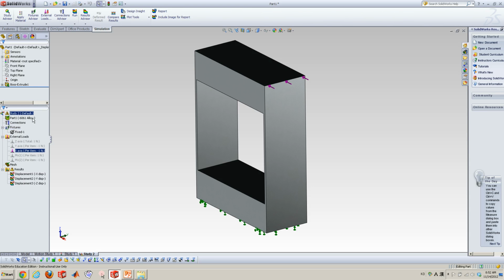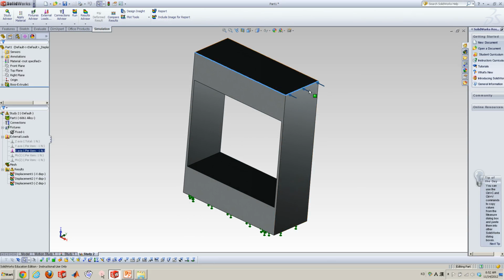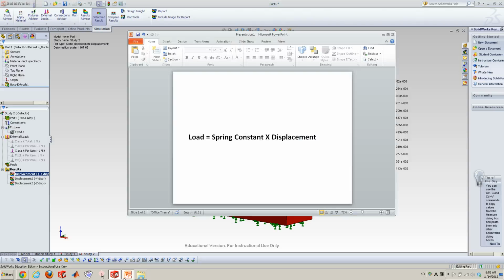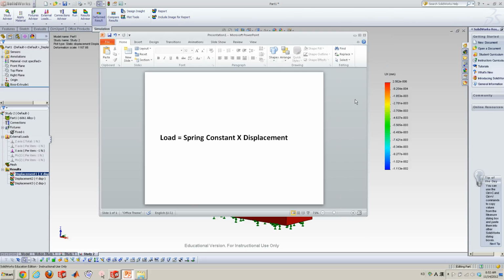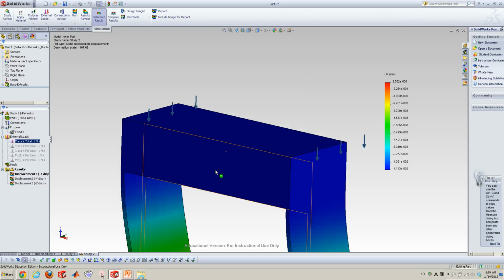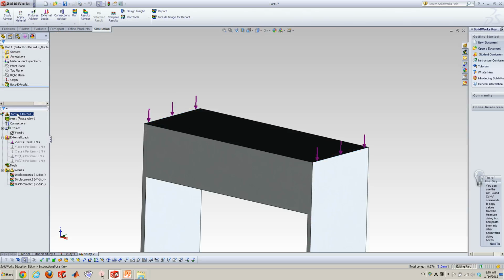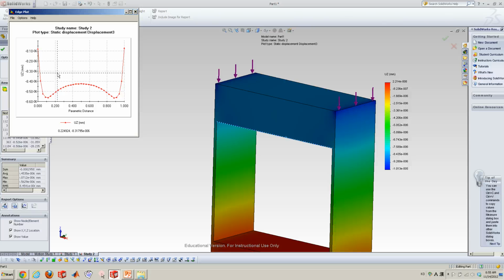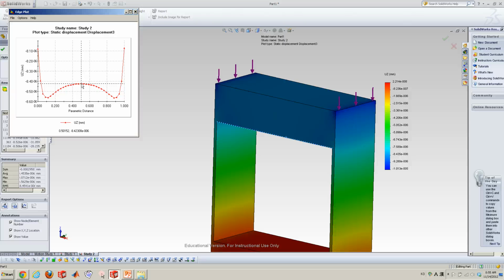Solidworks Simulation: Flexure Stiffness Calculation - 01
OPTI 521